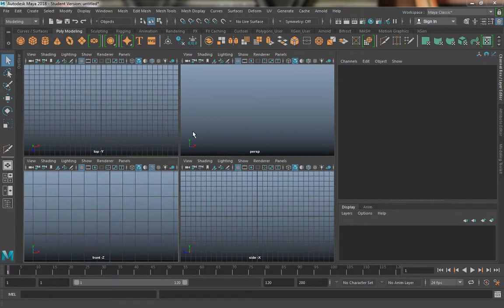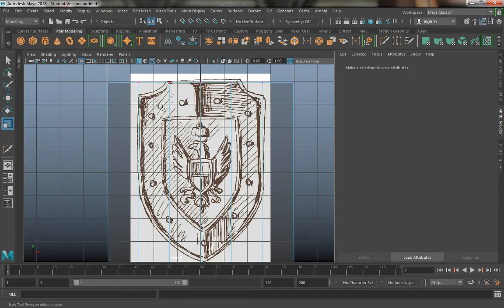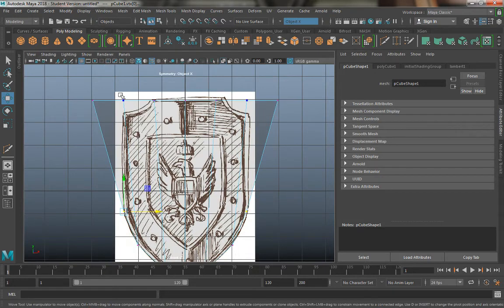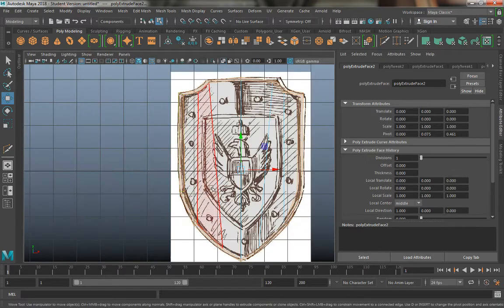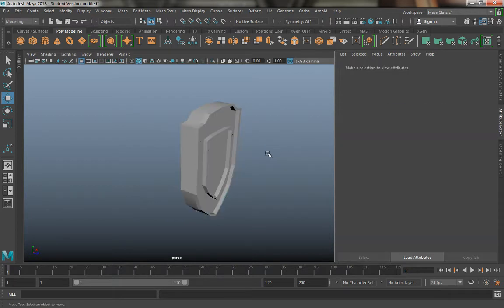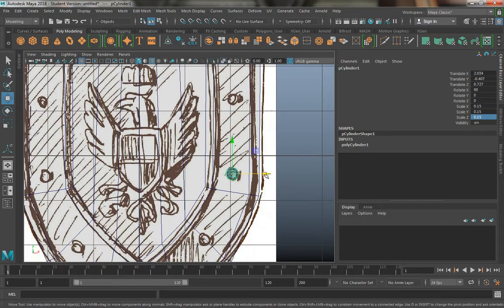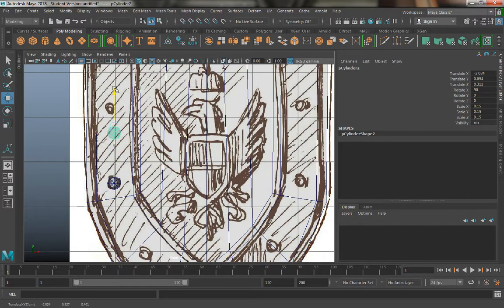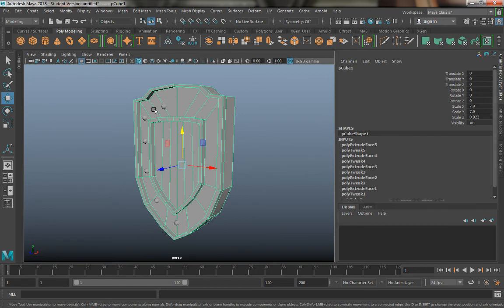Autodesk Maya: Building the Shield - Part 1 - Building the Base Mesh